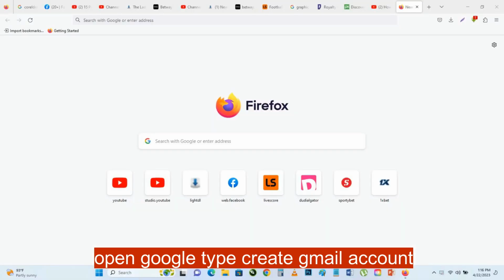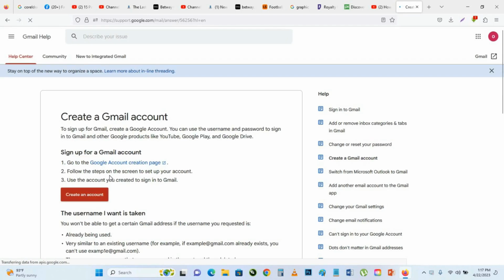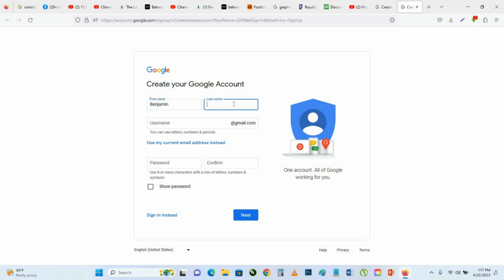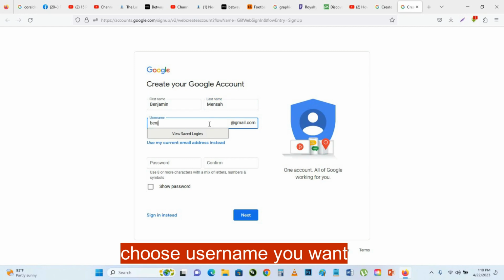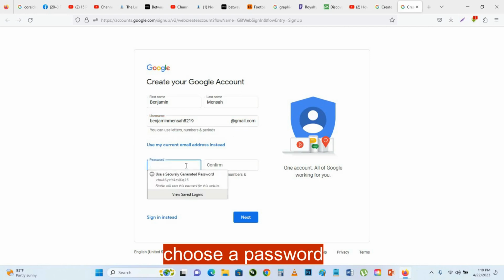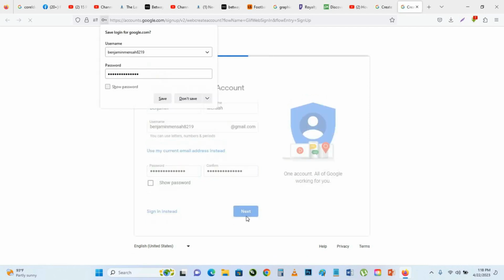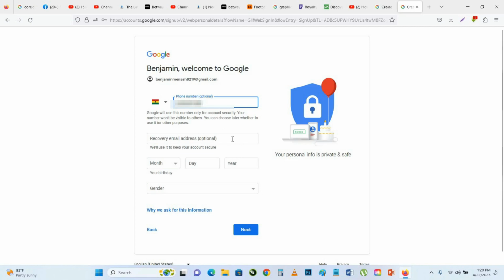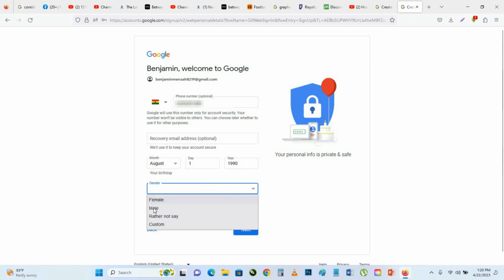How to Create gmail account ( step - by - step tutorial )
Learn how to create gmail account (start to finish)